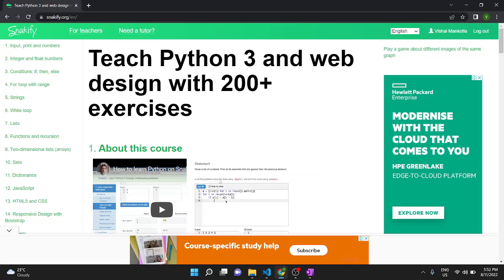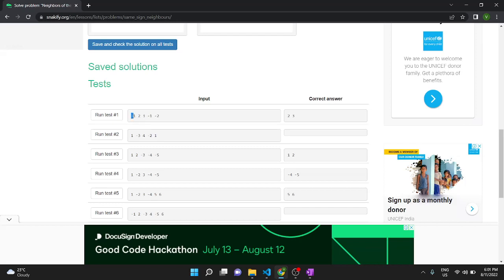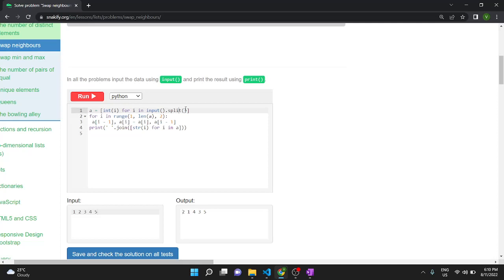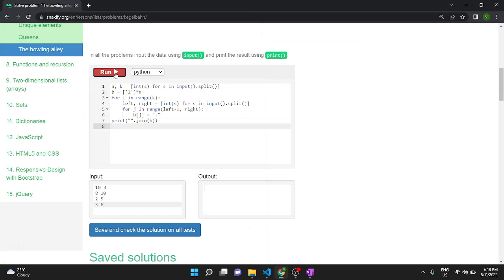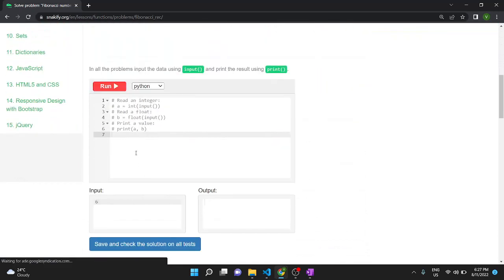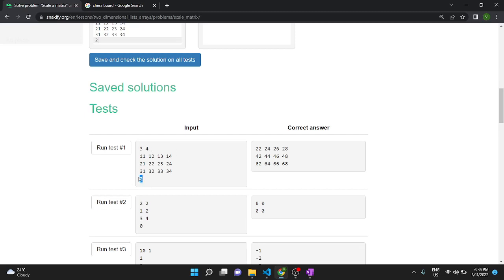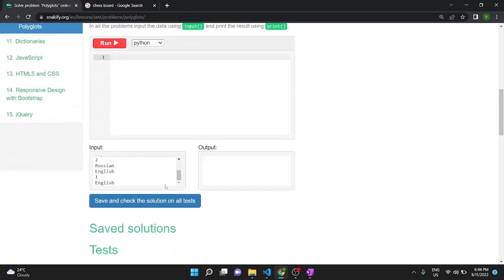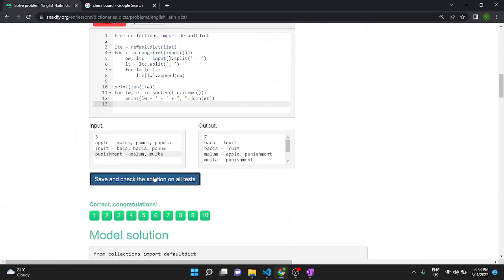List | Functions & Recursion | 2D Arrays | Sets | Dictionaries | Snakify Problems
Credits -

NoCodeLimits - Owner, Founder, Creator
AkshobhyaEverything - Co-Founder, Editor, Designer

Hash Tags -

Description -

In this video Guys!! we are going to see how to  solve problems related to  the Lists , Sets, Functions & Recursion  and multi dimensional arrays
Moreover we will also see how to  use split , join  methods  etc in Python